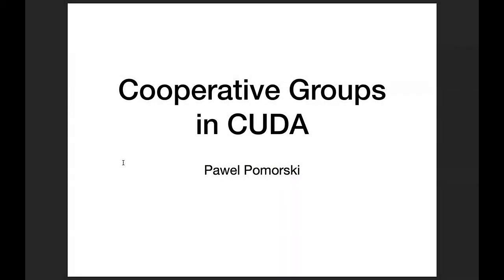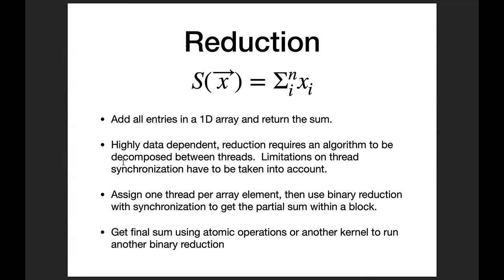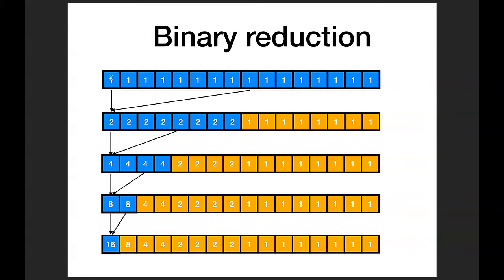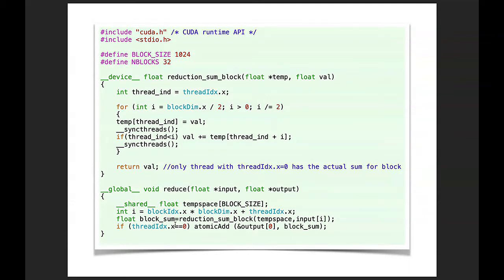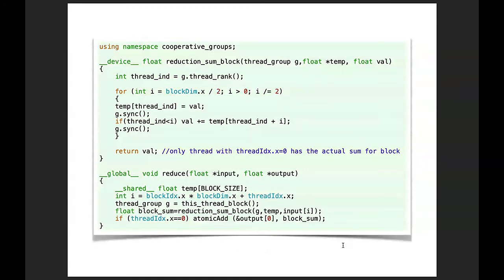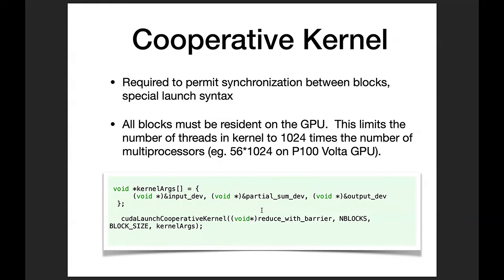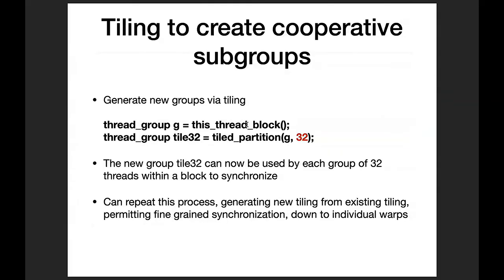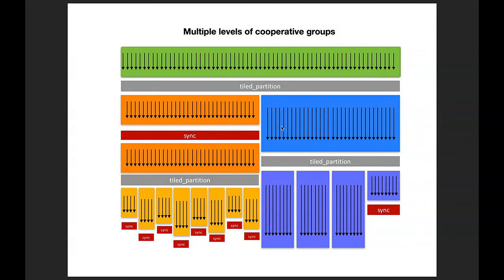Collaborative Groups in CUDA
Starting with CUDA version 9, collaborative groups were introduced. These permit synchronization of groups of threads within a kernel, not necessarily just within a single block of threads, but at sub-block and multi-block granularity. With this, collective operations on such groups become possible. This seminar will discuss collaborative groups and how they can be used to improve your CUDA code.

This webinar was presented by Pawel Pomorski (SHARCNET) on April 22nd, 2020, as a part of a series of regular biweekly General Interest webinars ran by SHARCNET. The webinars cover different high performance computing (HPC) topics, are approximately 45 minutes in length, and are delivered by experts in the relevant fields. Further details can be found on this web .